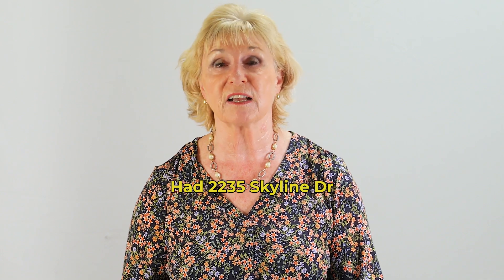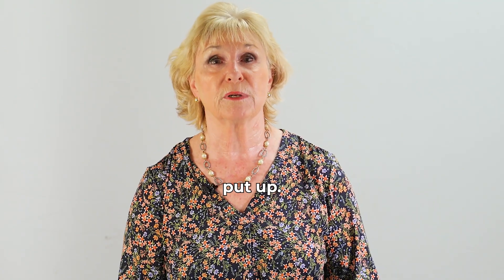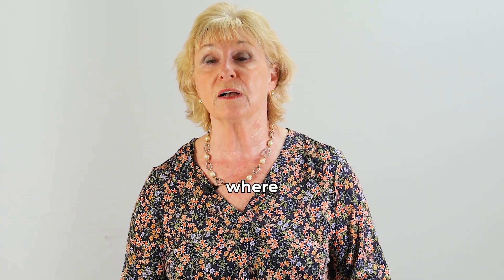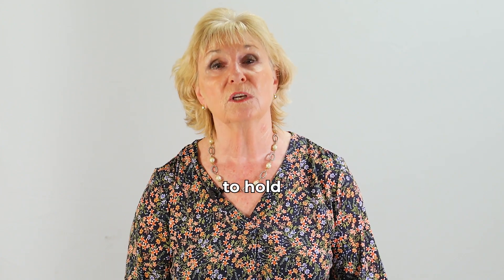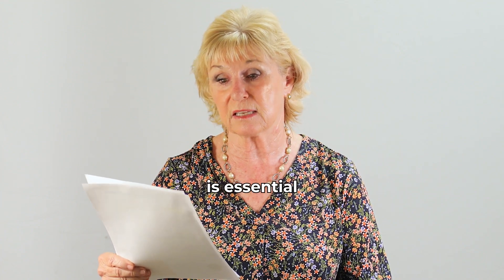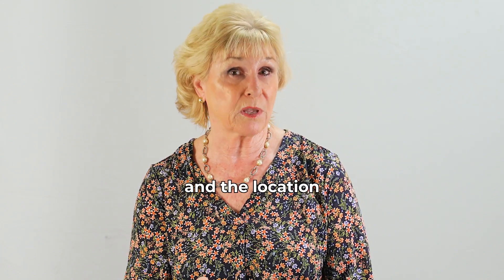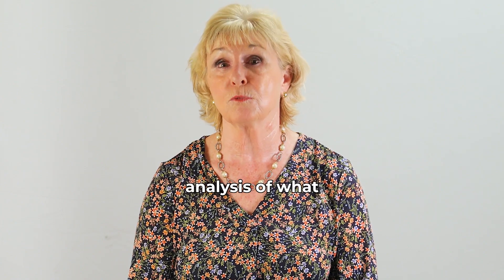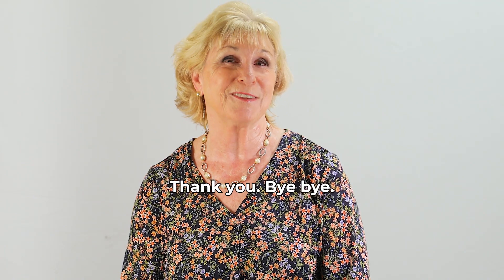Open Houses | Market Update | Debbie Indihar Giordano of Master Brokers | Milpitas, CA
I had 2235 Skyline Drive open in Milpitas. That's in the Hillcrest area. And also 1051 Crescent Terrace, also in the Hillcrest area in Milpitas. Both have similar square footage. One is remodeled. The other Skyline needs some updating but it's a different version of the model home that the Chapelle builder put up. Skyline dropped $100,000 just a few days ago, so they're at $2,698,888.

They brought in 25 potential buyers in for the two days so that lots of potential buyers, an agent brought a buyer in through. So that was a real sweet price point there for that area. And the other one is that of $2,798,888. We did a couple open houses Saturday, Sunday. We had about 15 to 20 groups through that one. There's actually one group that came in twice during the day to see the open house.

So I haven't sold them yet, but there's been a lot of activity and that's where that begins. The process where people go back from their open house, talk to their agents, discuss the market, maybe look at financing. So there's a lot of tailwind that comes after that open house activity. Love to do open houses. Okay.

Secondly, let’s talk about where interest rates are today. The 30 year fixed is at 7.22%. The 15 year fixed is at 6.59%. So I don't think the interest rates are scaring buyers off. They may be thinking interest rates may drop a little bit and I don't think that's going to be true. I think they're going to hold pretty much for the remainder of the year. We may see an interest rate hike by bump maybe by the end of this year. And then they're trending out, maybe in a year or two that rates are going to go back down.

So, secondly, can you help me understand the current real estate market in Milpitas? And that's a very critical question. Understanding the current market in Milpitas is essential when selling your home. I can provide you with a detailed market update, which I do, including current trends.

Being an expert in Milpitas, I know most of the properties. I know what they've sold for. I do know the condition of the home. I've been through many of the homes. And of course the properties that I do sell in Milpitas, I'm able to relay that to the seller and bring that into the fold with what they're property is.

The orientation and the location of their home is critical. And all that is analyzed in bringing in what the current value of their property may be. So if you'd like to have an interview and we can look at your personalize analysis of what your property could fetch in this current market, give me a call at (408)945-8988 or

I look forward to talking to you and that review in your home and we can talk. Thank you. Bye bye.